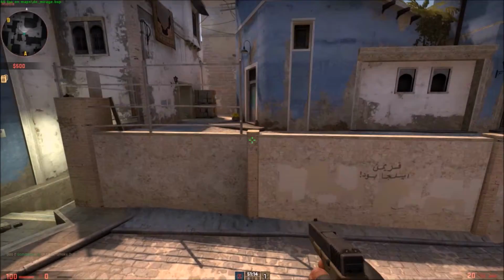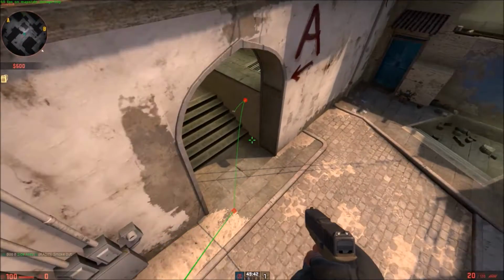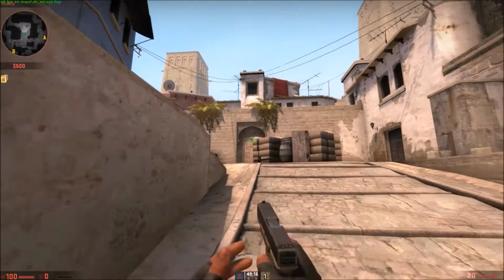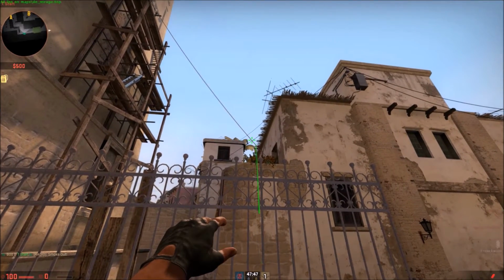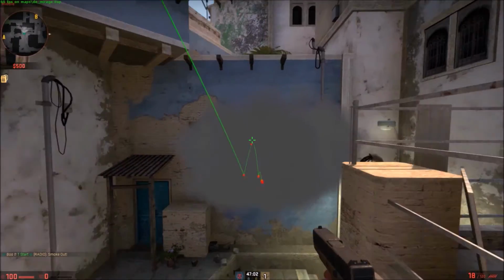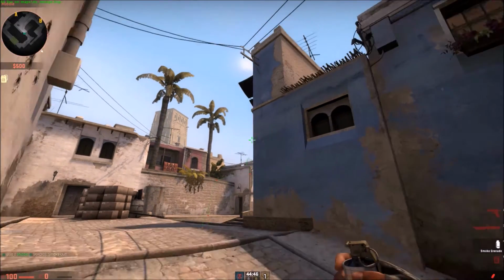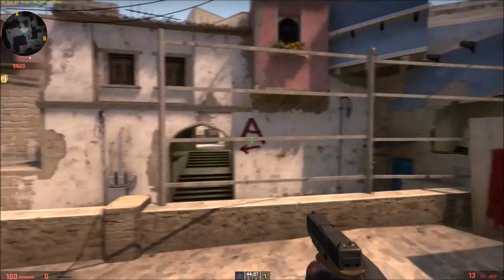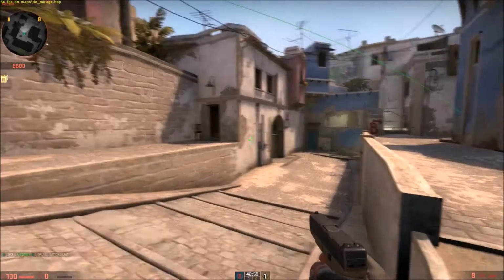Pro Smokes! - Mirage, Part 2 - Mid control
Welcome to a three part tutorial on how to take sites and mid control on Mirage in CS:GO. I show you how to take A site in part 1, Mid control in part 2 and B site in part 3.